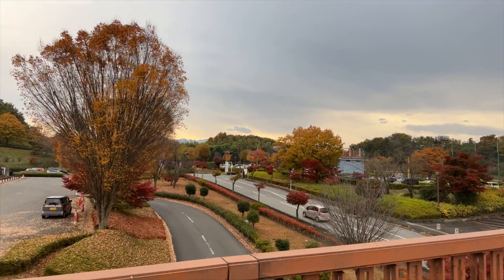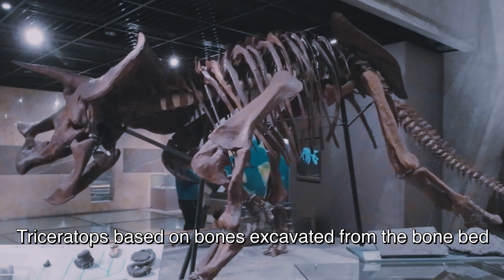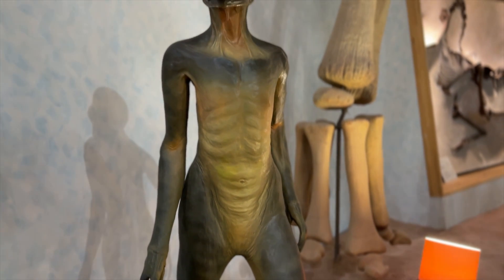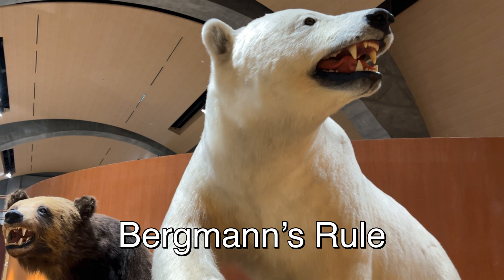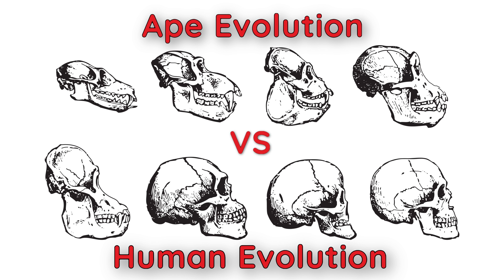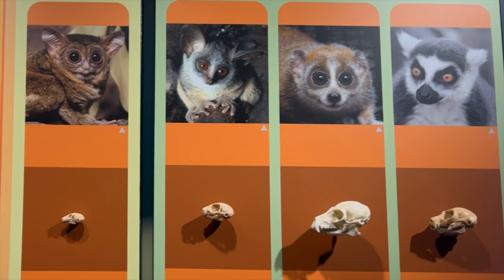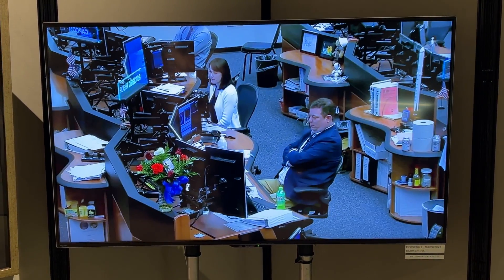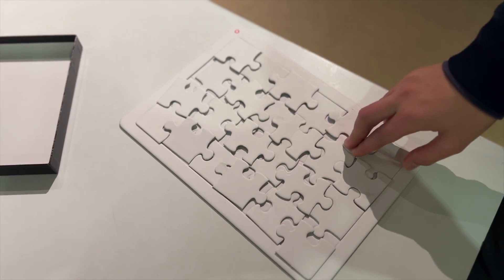Exploring Gunma Museum of Natural History: Dinosaurs, Wildlife, Species Evolution, and Space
Dinosaurs, Dinosaurs and more Dinosaurs!  恐竜!!  Welcome to Gunma Museum of Natural History 群馬自然史博物館! The museum features a variety of galleries such Age of Earth which is dedicated to many of the dinosaurs and ancient creatures that once roamed the earth, including a full-size replica of a T-Rex.  In addition,  there is a Gunma Environment Gallery displaying the native creatures of Gunma.  The Darwin Room and Humans in Nature Gallery where we learn about the Bergmann's Rule and the differences between the evolution of the different primates. AND, the special exhibition of the Challenge of Space which is dedicated to the exploration of space, the latest technology and discoveries. Unfortunately the Space Exhibition is no longer available this year, but the museum continuously has new exhibits throughout the year.

00:00 Intro
00:56 Entrance and Bone Bed
01:32 Age of Earth Gallery
03:51 Nature and Environment of Gunma Gallery
04:21 Darwin Room
05:30 Humans in Nature Gallery
07:23 Challenge of Space